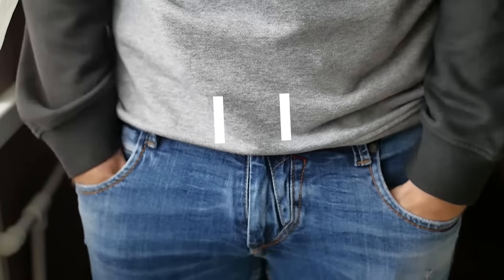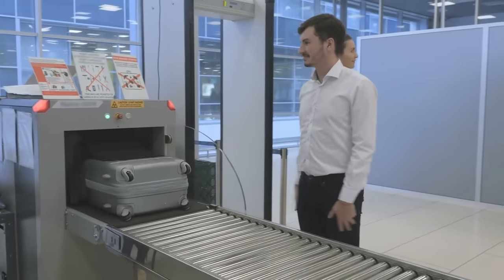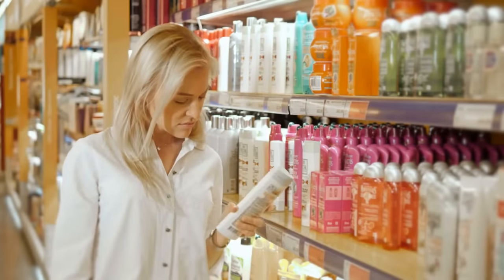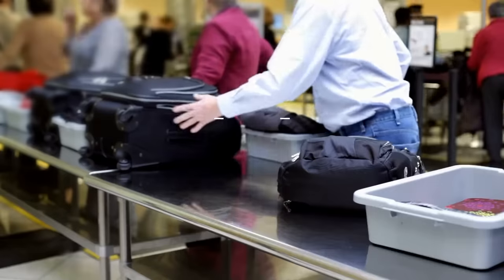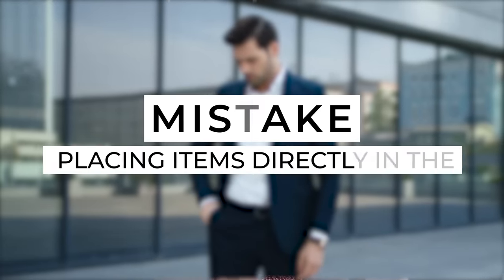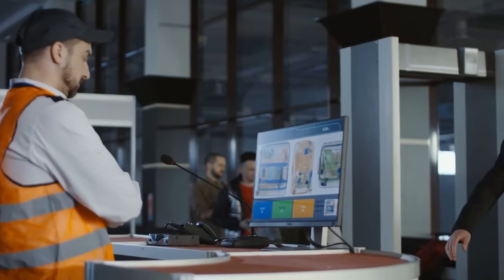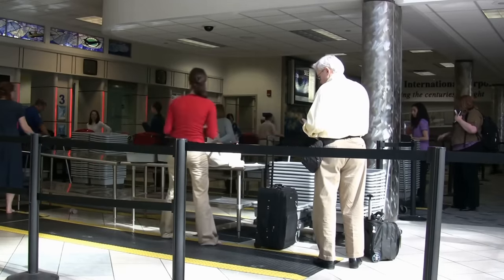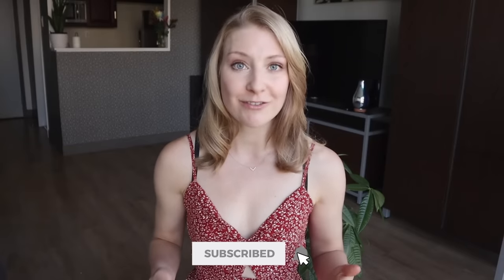TSA Line Mistakes that Could Ruin Your Trip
Travel Tips for TSA Airport Security. These are common TSA airport security mistakes avoid when flying and going through the TSA line in 2024.

VPN (a travel essential for security, flight hacking, and watching American Netflix)

In today's video we will cover essential travel tips for a smooth trip through the TSA Security line.  Travel in 2024 is a nightmare with staff shortages and busy airports,  which puts you at a higher risk of having things stolen.  Knowing what to expect at TSA airport security will help you get through the security checkpoint as quickly as possible.  Avoid these common travel mistakes and you can avoid being delayed due additional screening or a pat down.  Whether it is your first time through TSA security or you just haven't been in a while, this TSA line procedure video will help you prepare for the experience.

// TRAVEL RESOURCES

25 Travel Hacks for 2024 (free guide)

0:00 TSA line mistakes to avoid
0:45 the most common tea line mistake
1:28 TSA liquid limit
2:20 TSA container size limit
3:07 Things you need to take out at airport security
3:29 the right and wrong TSA line
4:00 theft in TSA line
4:40 electronics and valuables in the bin
5:10 Airport security travel hack
5:35 Speaking with TSA agents
6:25 other people in TSA line
7:13 TSA line hack to never forget anything
7:30 put your passport away

// ABOUT